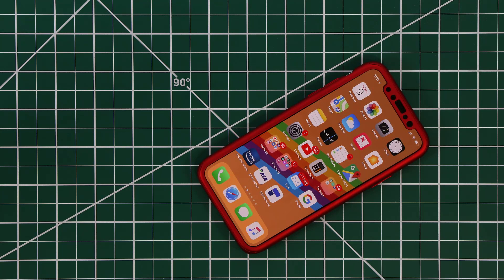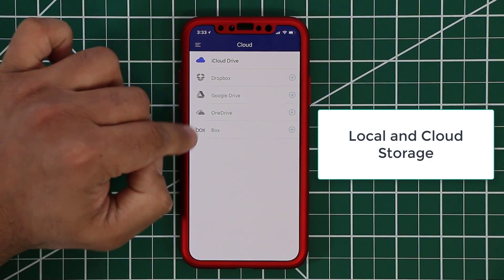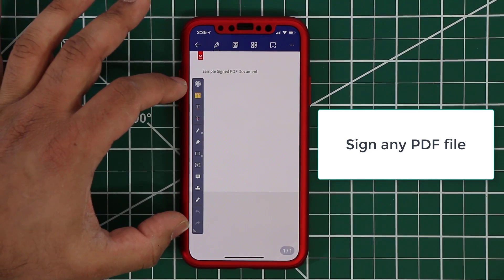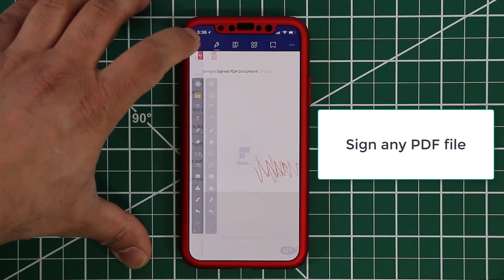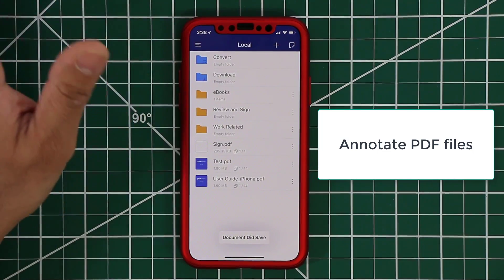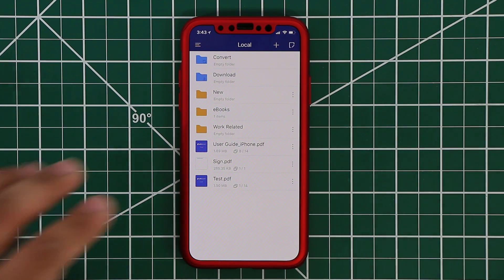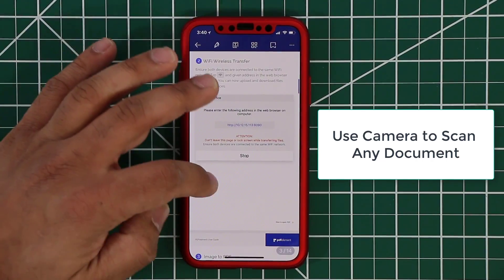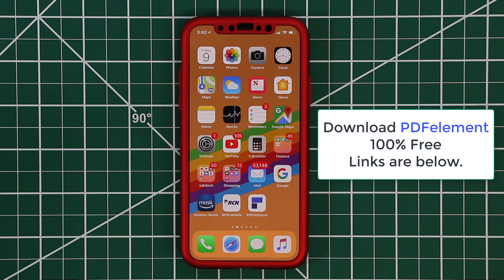Best Free PDF Editor App for iPhone: Scan, Read, Edit, Sign, & Convert PDF Files!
In this video, I want to talk about PDFelement, a free iPhone pdf editor app that will allow you to scan, read, edit, sign, and convert PDF files right on your iPhone. The best thing, it's a 100% free app for your iPhone. Let's dive in.